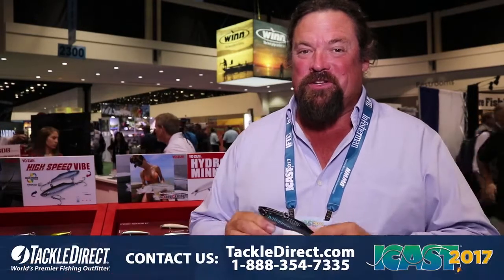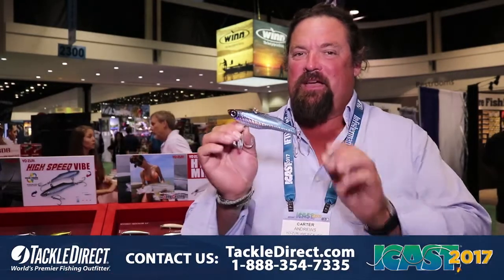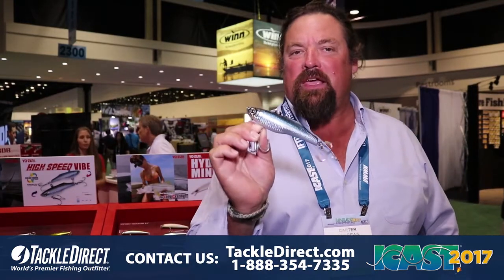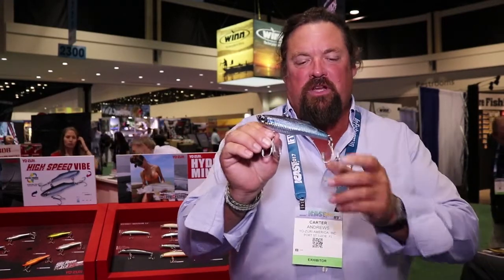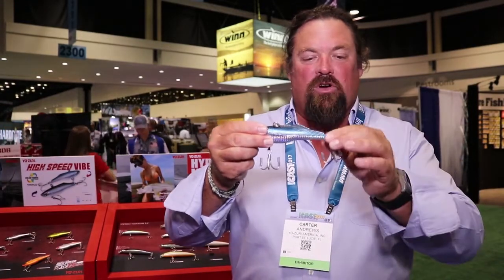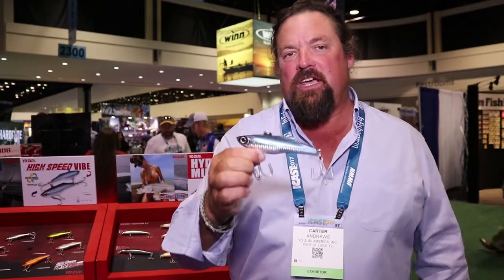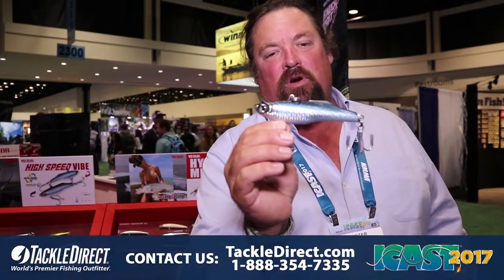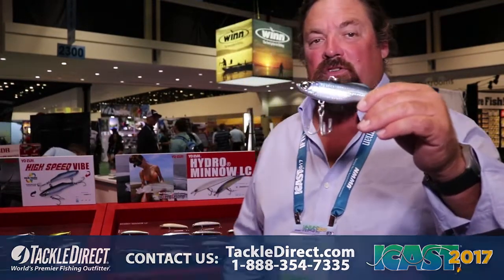Yo Zuri High Speed Vibe at ICAST 2017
Carter Andrews discusses the new Yo Zuri High Speed Vibe at ICAST 2017, in Orlando, FL.